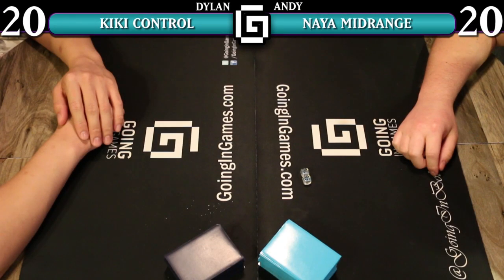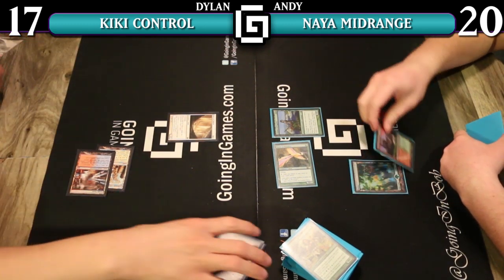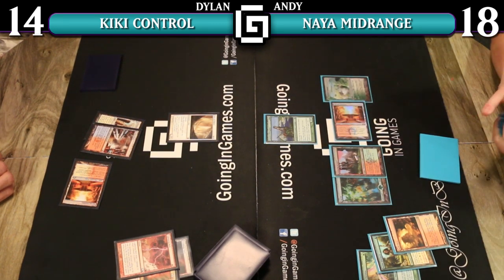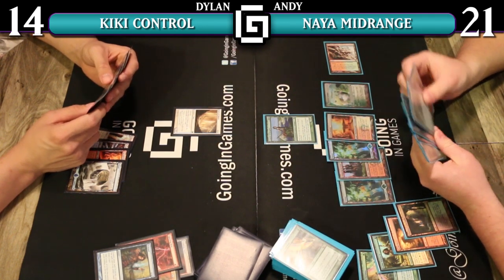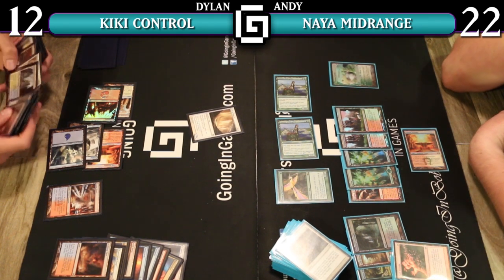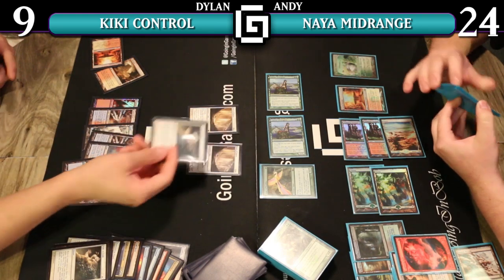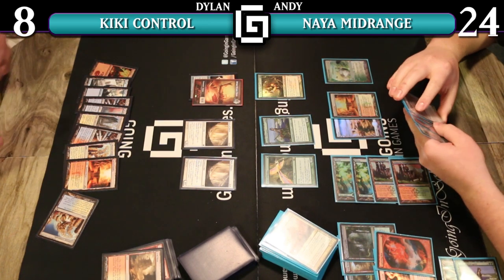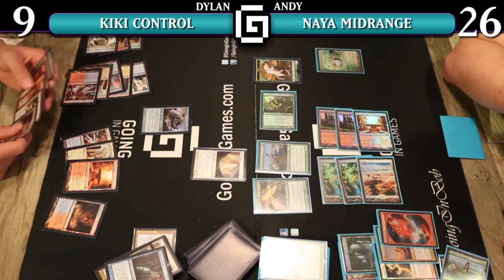MTG - Modern Gameplay: Kiki Control Vs. Naya Midrange Game 1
The guys have been on a modern kick lately, so I figured if we're gonna play cards, we might as well entertain you fine folks whilst doing so! Dylan brings Kiki Control, while Andy adds his all-foil Naya Midrange list to the fray. Who will be victorious?!

Hit us up on Facebook!

- Deck lists -

Kiki Control:

CREATURES
4 Wall of Omens
4 Restoration Angel
3 Snapcaster Mage
2 Kiki-Jiki, Mirror Breaker

SPELLS
4 Lightning Bolt
4 Mana Leak
3 Path to Exile
3 Electrolize
2 Remand
2 Cryptic Command
1 Spell Snare
1 Sphinx's Revelation
1 Batterskull

LANDS
4 Arid Mesa
4 Scalding Tarn
3 Celestial Colonnade
3 Steam Vents
2 Sacred Foundry
1 Hallowed Fountain
2 Cascade Bluffs
2 Tectonic Edge
1 Desolate Lighthouse
2 Island
1 Mountain
1 Plains

Naya Mid-range:

CREATURES
4 Birds of Paradise
1 Noble Hierarch
4 Tarmogoyf
1 Scavenging Ooze
2 Voice of Resurgence
3 Courser of Kruphix
3 Huntmaster of the Fells
1 Thrun, the Last Troll
4 Stormbreath Dragon

SPELLS
3 Bonfire of the Damned
4 Lightning Bolt
3 Path to Exile
1 Sword of Fire and Ice

LANDS
4 Misty Rainforest
4 Arid Mesa
1 Verdant Catacombs
1 Kessig Wolf Run
1 Sacred Foundry
2 Temple Garden
3 Stomping Ground
1 Fire-lit Thicket
3 Raging Ravine
1 Horizon Canopy
3 Forest
1 Mountain
1 Plains